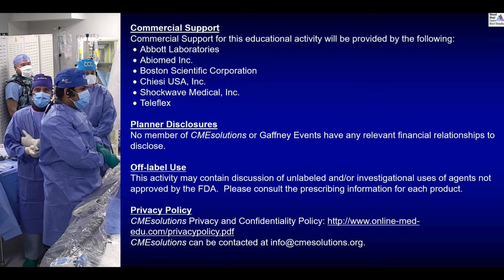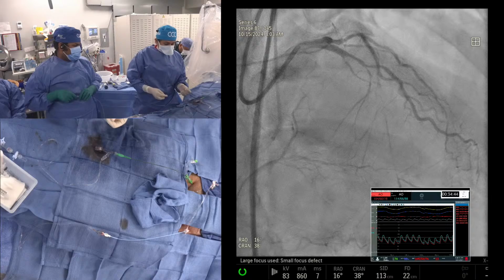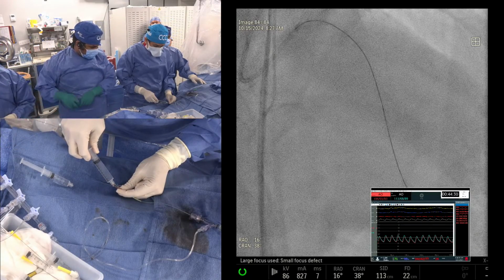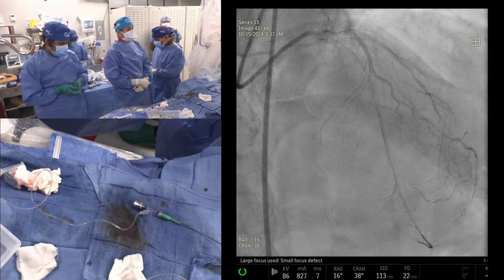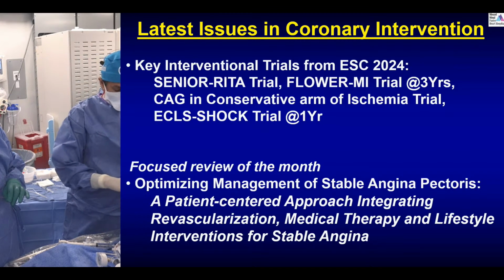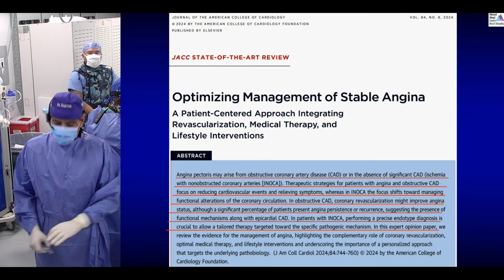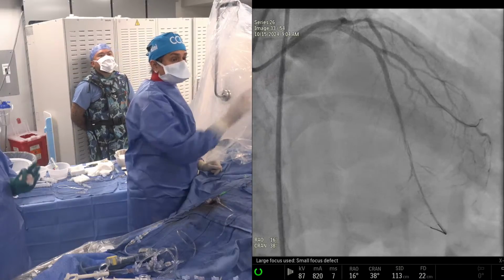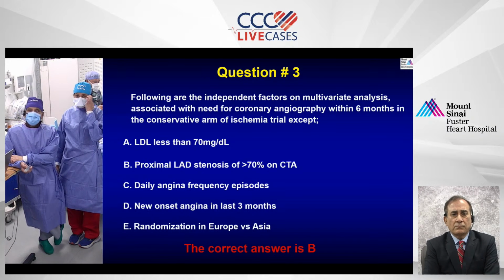PCI of Long LAD CTO using Antegrade Approach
Case and Plan:
55-year-old male presented with new onset  CCS Class II angina and known intermediate two vessel CAD from angiogram in 2018. A Cardiac Cath on August 13, 2024 revealed calcified 2 V CAD: 70-80% proximal-mid RCA, 80-90% prox LAD-D2 bifurcation with CTO of mid LAD (JCTO Score 4), SYNTAX Score of 26 and normal LVEF. Patient underwent FFR guided successful interventions of proximal and mid RCA using two Xience DES. Patient is now planned for staged PCI of long LAD CTO using antegrade approach guided by contralateral injection.